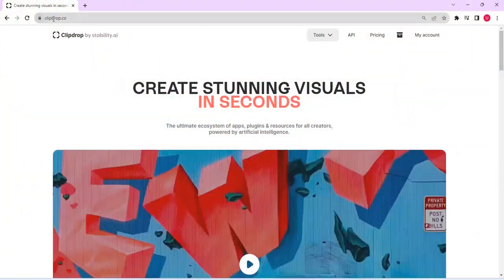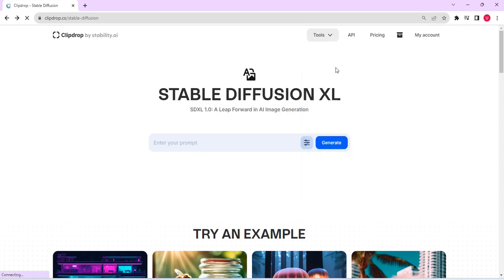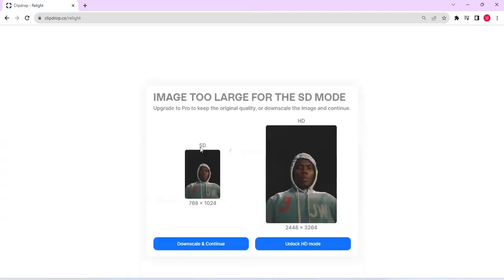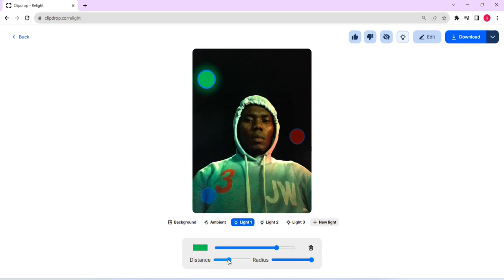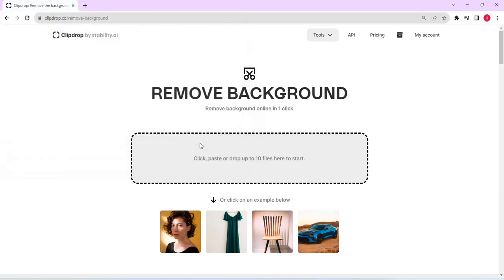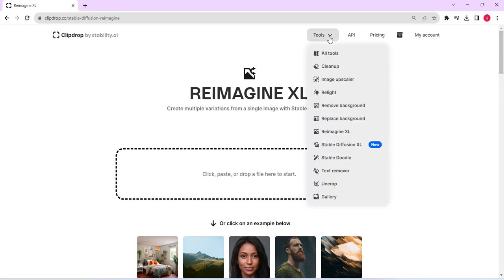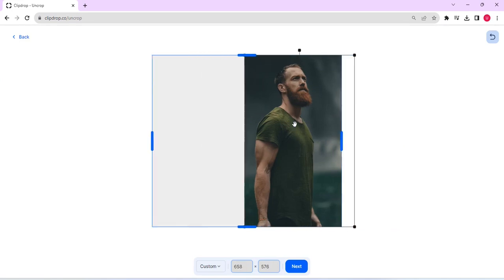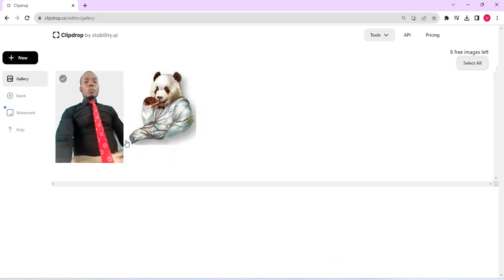STABLE DIFFUSION TUTORIAL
In this video, I take you through the Stable Diffusion AI Platform, explaining how the main functionalities work and can be applied in real design situations.